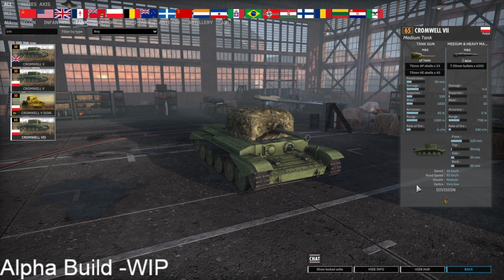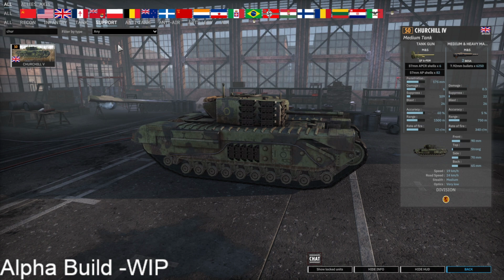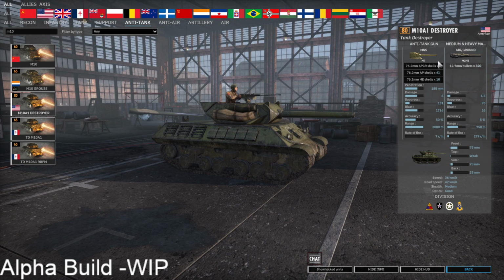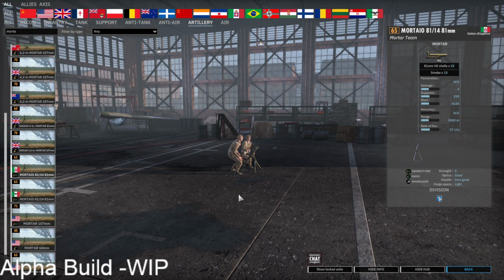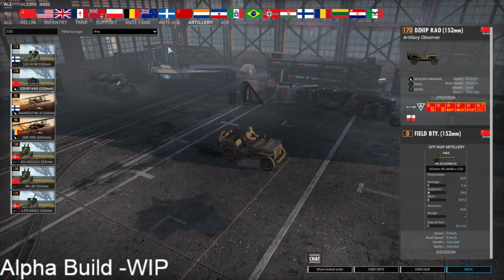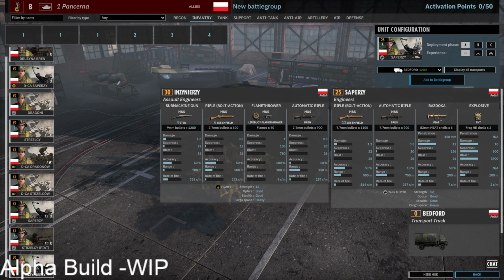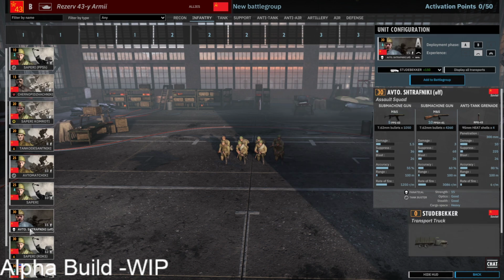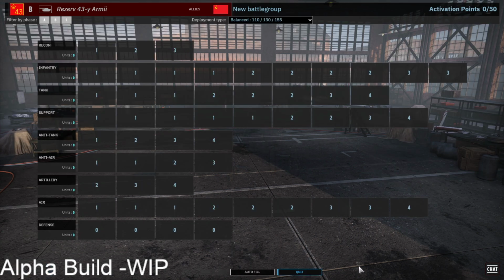THE END OF PRTS SNEAK! Patch Preview Steel Division 2